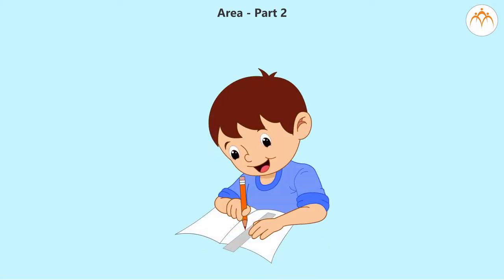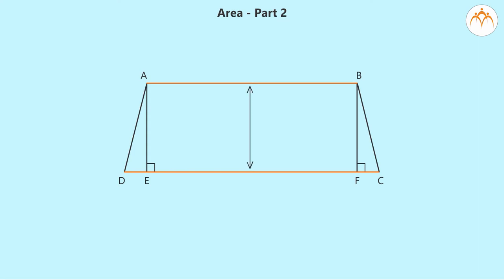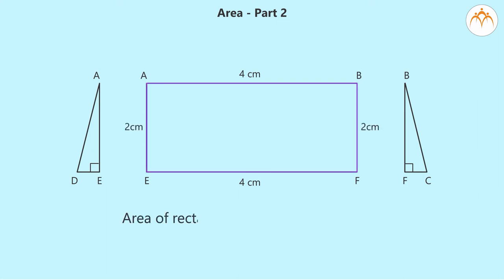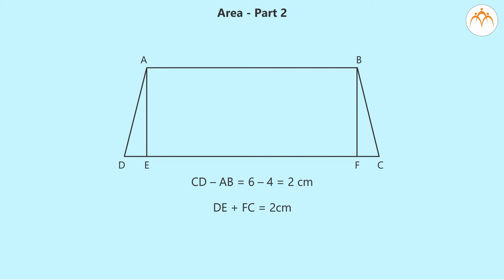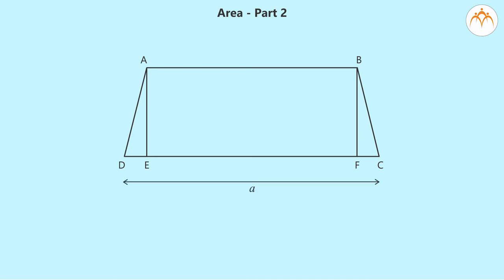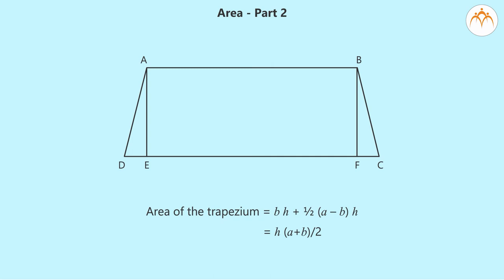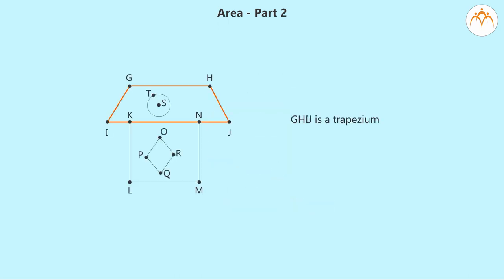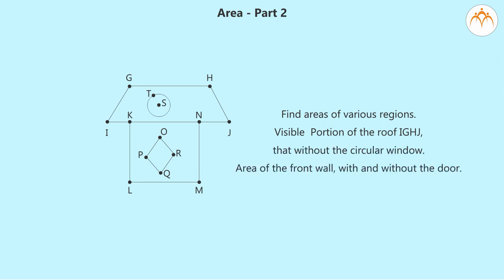Area - Part 2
Area - Part 2,Area,8th,Mathematics,Jnana Prabodhini,Maharashtra Board,